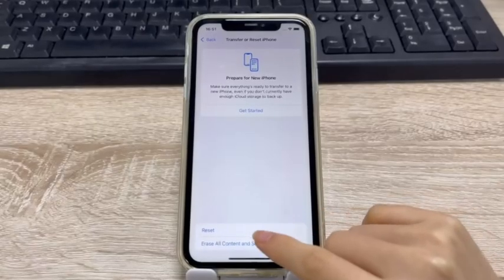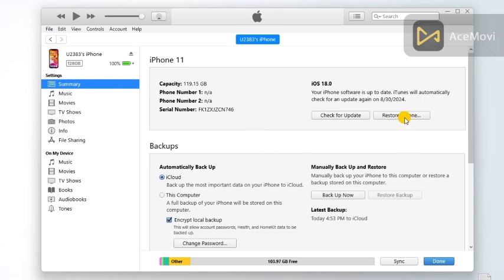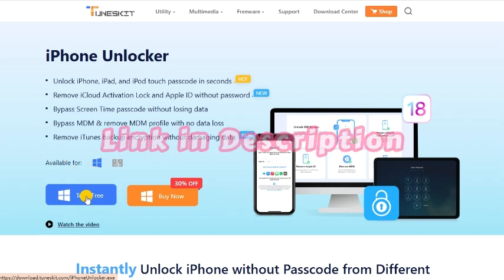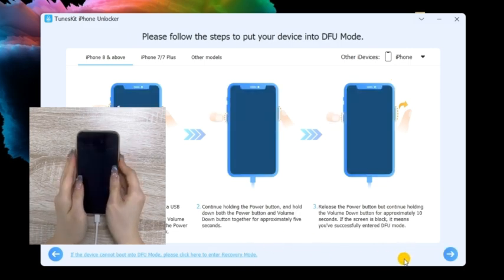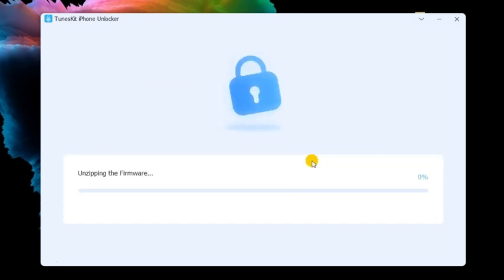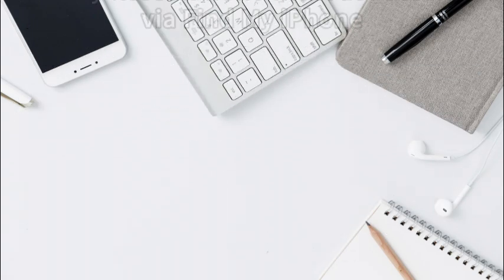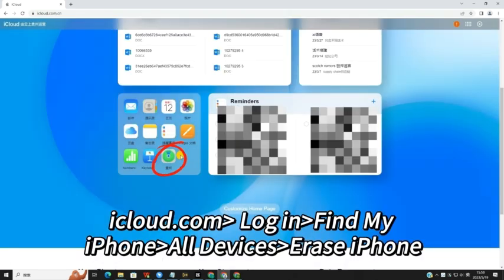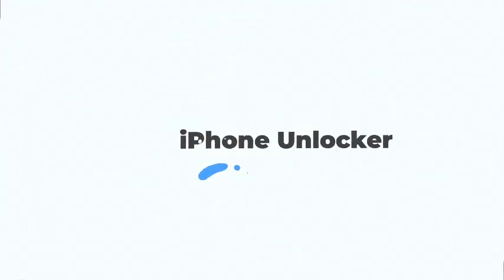How to Factory Reset iPhone Without Passcode 2025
Hi, welcome to TunesKit channel. In today's video, we will show you 3 methods to factory reset your iPhone without passcode.

⏰ Timestamps:
00:00 Get Started
00:15 Solution 1. Factory Reset iPhone Without Passcode via iTunes
00:35 Solution 2. Factory Reset iPhone Without Passcode via TunesKit iPhone Unlocker
02:05 Solution 3. Factory Reset iPhone Without Password via Find My iPhone
03:04 The End